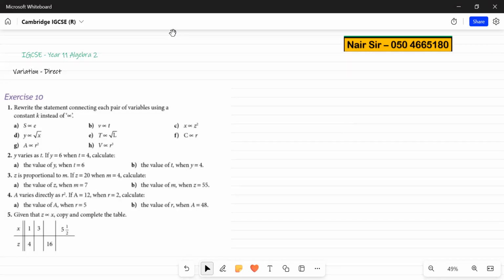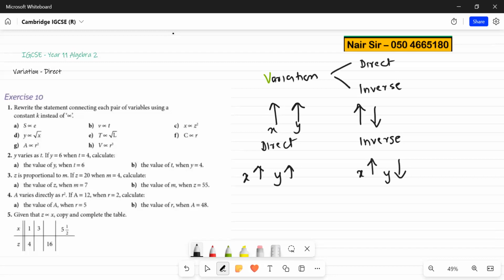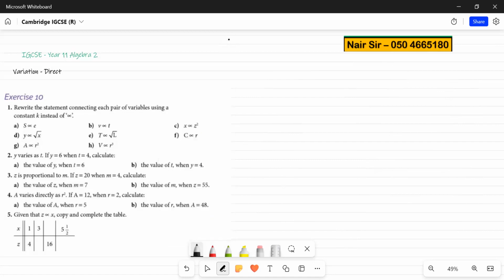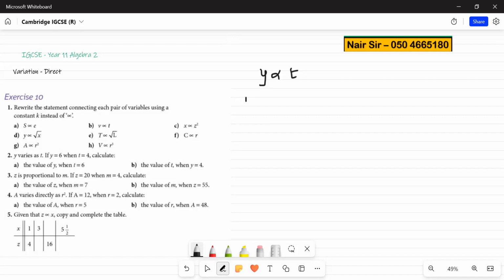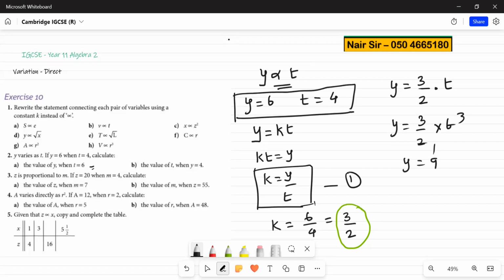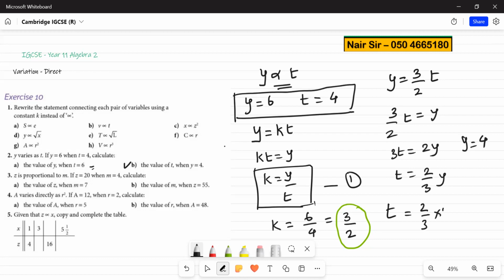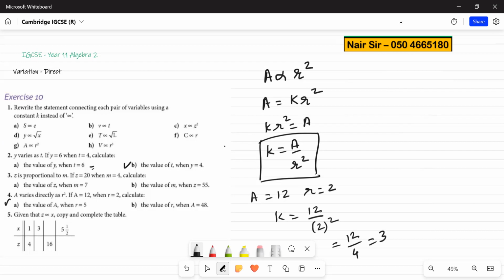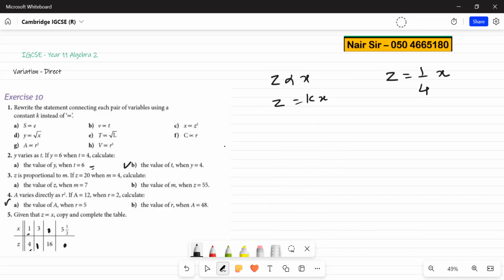IGCSE Year 11 Direct Variation Solved Exercise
This algebra video provides a basic introduction into direct variation. It explains how to find y given x when y varies directly with x. It also explains how to calculate K, the constant of variation and how to write the equation for direct variation. In addition, it also how to determine whether y varies directly with x given a table.

How to Simplifying Inverse Variation  - IGCSE Exercise